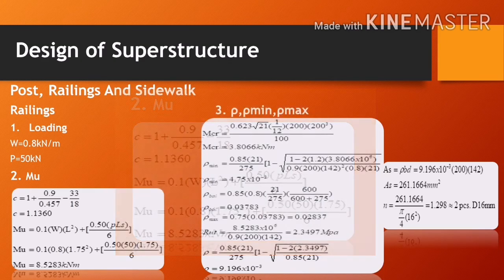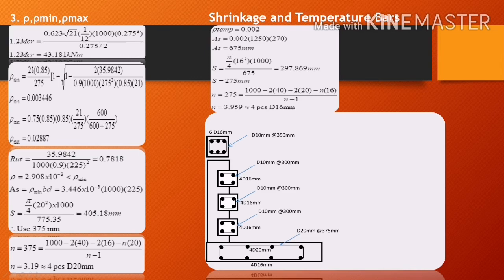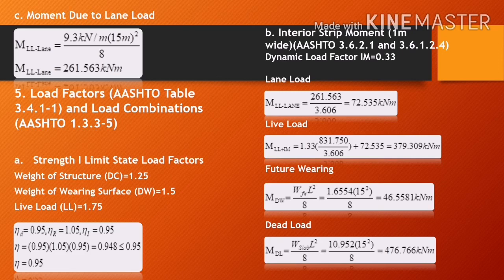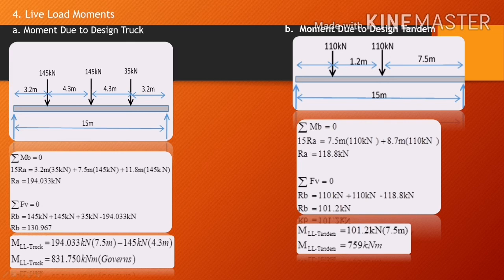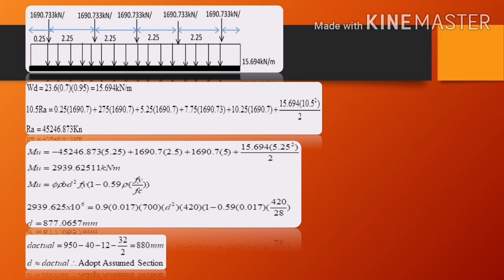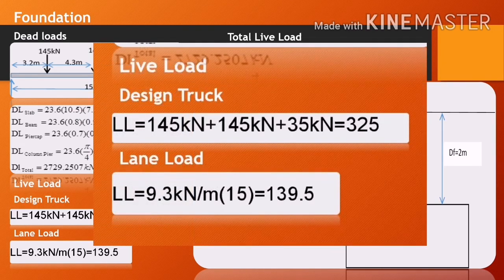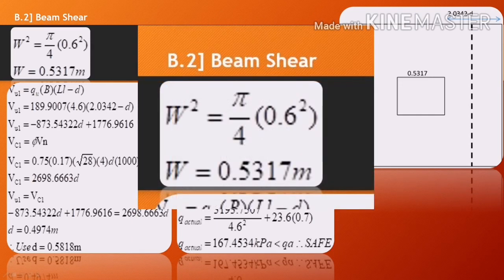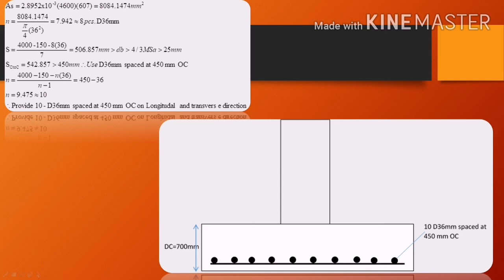Capstone Project for CE 520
Design of the 15 m single span bridge